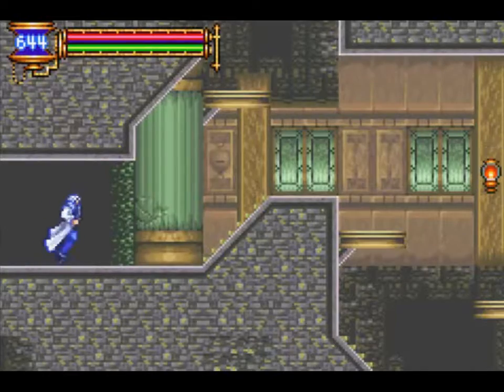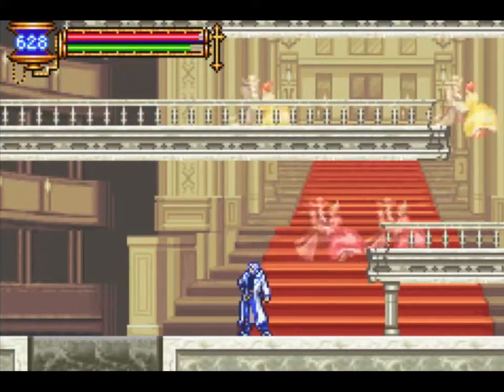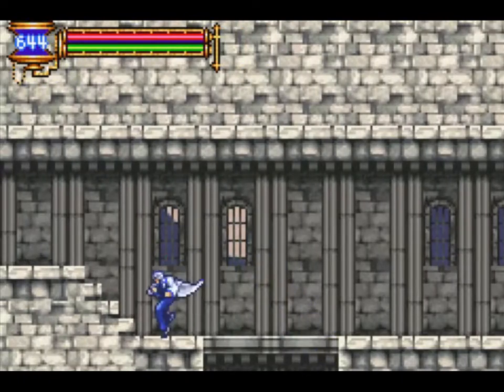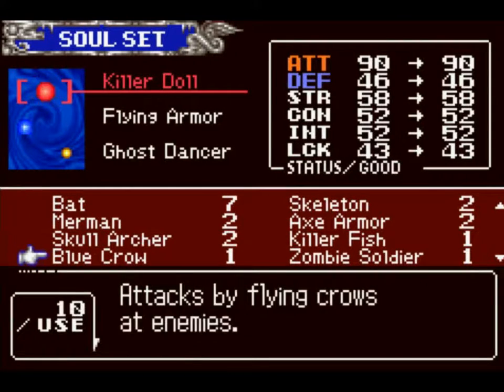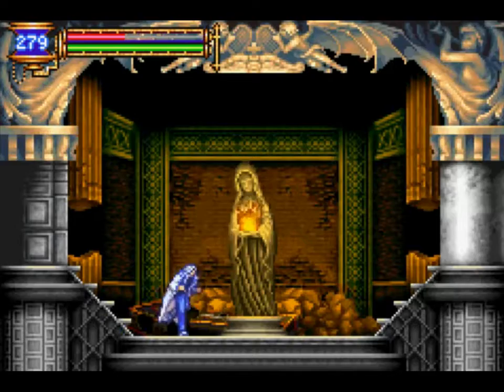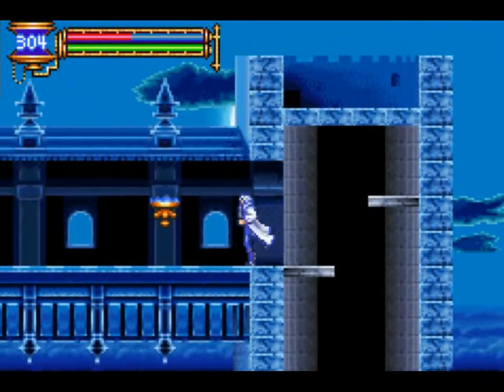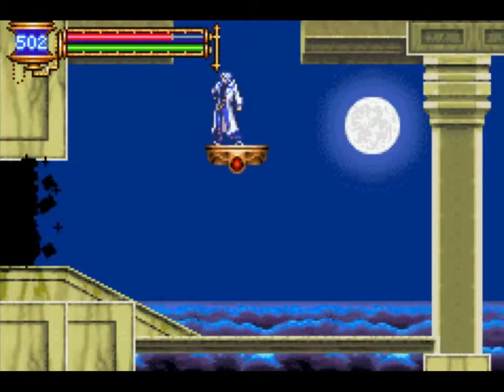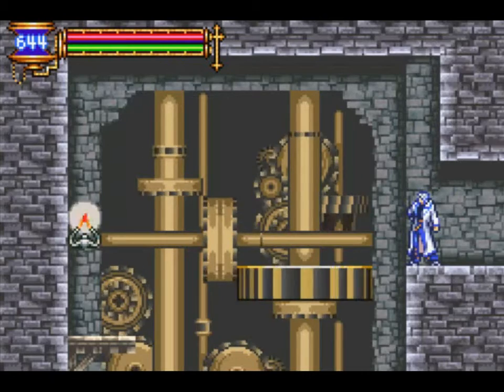Let's play Castlevania Aria of Sorrow 100% Souls part 7 "Attack of the chickens!"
What's up everyone Jd1324 here playing Castlevania: Aria of Sorrow

Castlevania: Aria of Sorrow is Owned by: Konami
Game Developed by: Konami Computer Entertainment Tokyo
Game Released:
 NA: May 6, 2003
 JP: May 8, 2003
 EU: May 9, 2003
Gaming Platforms:Game Boy Advance, Mobile phone

All the Pictures and Video Images that I use do not belong to me.All content is the property of its content creator. Please support the companies that produce these Video games, Pictures, Videos and Musical Segments.